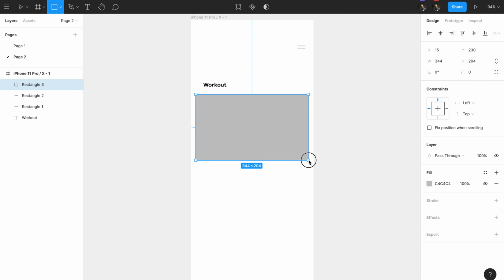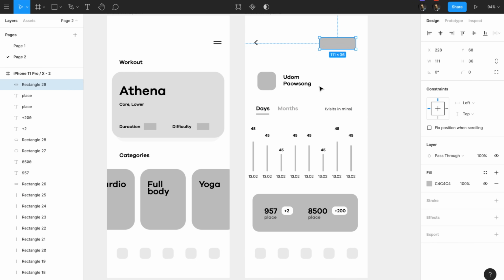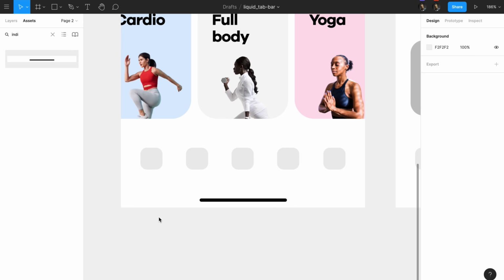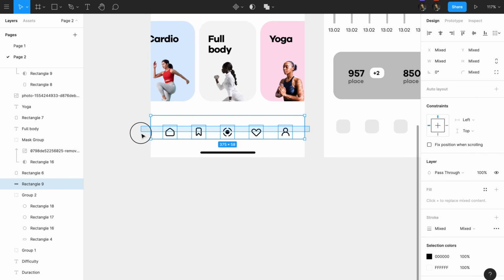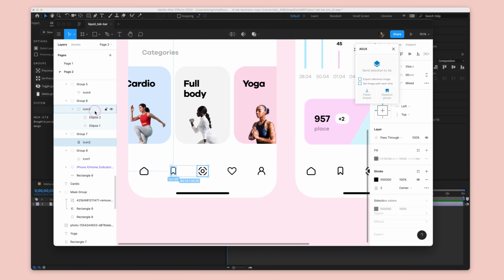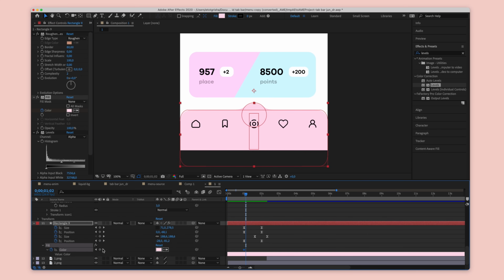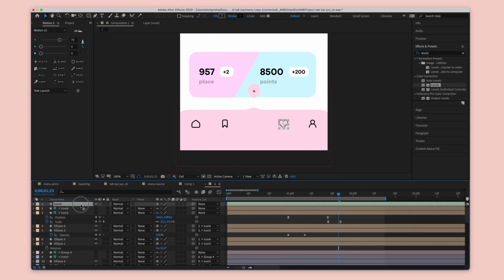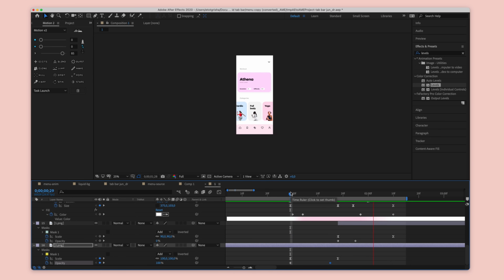Tab bar liquid animation / Design Tutorial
In this master class, we’re going to follow up with the liquid animation concept and use one of the applications as an example for working with the lower tab bar. Most tab bar animations are aimed at animations within the button. While using the application, you tap the icon and your finger blocks whatever is happening underneath. In our version, the animation has been carried beyond the tab bar limits. You tap the icon and see the full interaction.